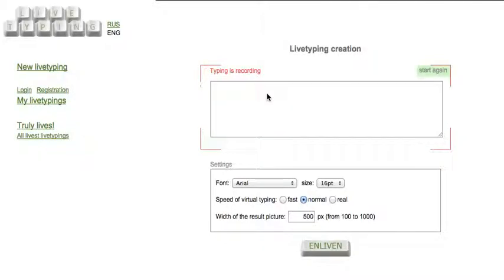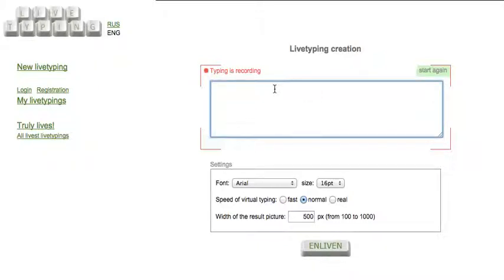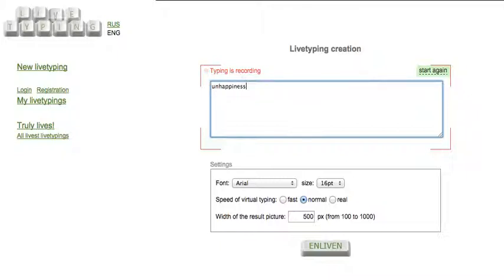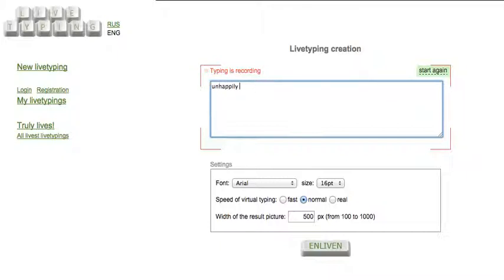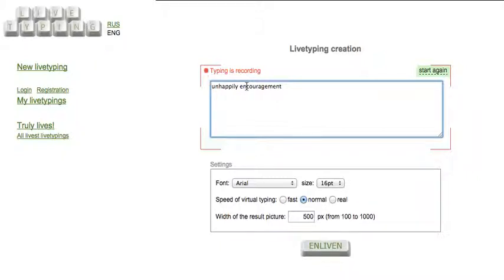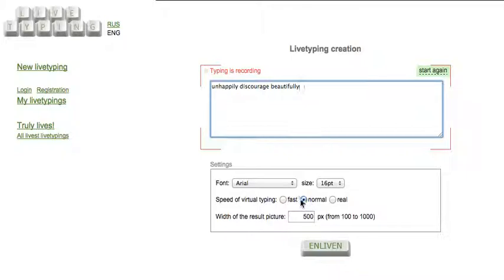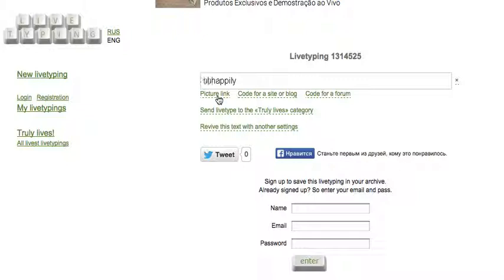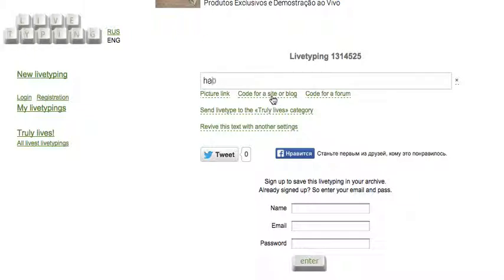Livetyping tutorial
how to use livetyping